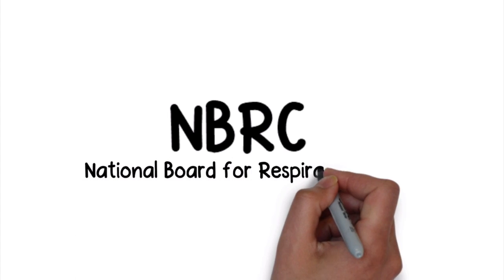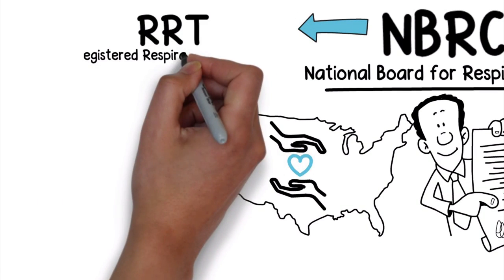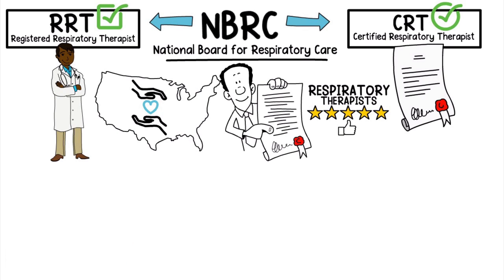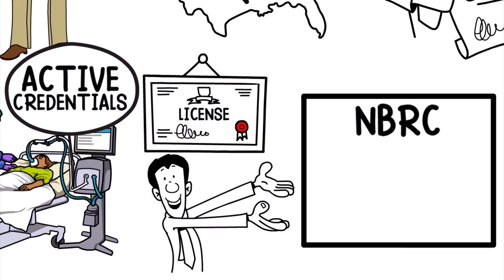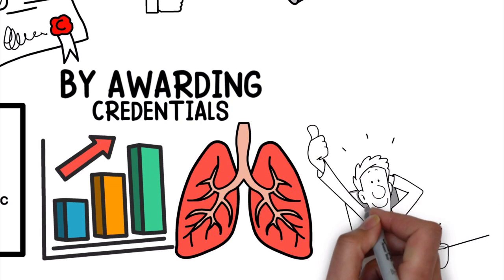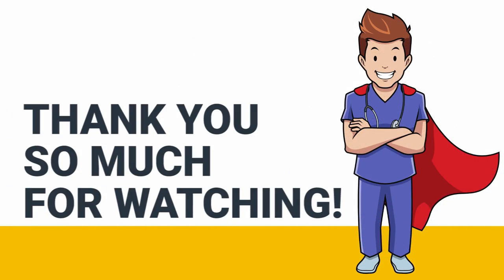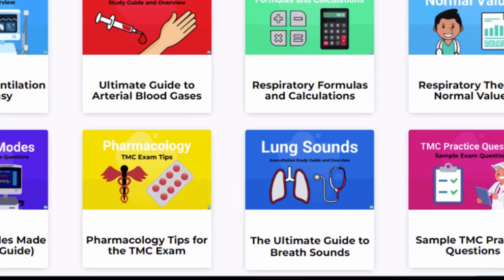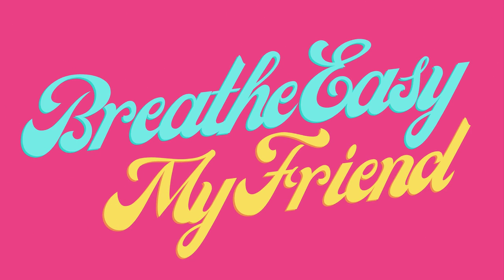What is the NBRC? (National Board for Respiratory Care)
What is the National Board for Respiratory Care (NBRC)? Watch this video for a quick overview.

➡️ NBRC stands for:
National Board for Respiratory Care

It's a nonprofit organization in the United States that provides and maintains credentials for Respiratory Therapists upon earning a passing score on the certification board examinations.

➡️ The two primary credentials that are offered by the NBRC are:
▪ RRT - Registered Respiratory Therapist
▪ CRT - Certified Respiratory Therapist

A minimum of the CRT credential is required to obtain a license in the United States, although many employers are now requiring their practitioners to have obtained the RRT credential. Each state requires that the Respiratory Therapist maintain active credentials from the NBRC in order to carry a license to practice in that state.

➡️ The NBRC also offers specialized credentialing in certain fields of respiratory care as well, including:
▪ Critical care
▪ Sleep disorders
▪ Neonatal and pediatric
▪ Pulmonary function
▪ And more

The NBRC has a mission of promoting excellence in the field of respiratory care by awarding credentials based on high competency standards while protecting and enhancing the lives of their patients. This video is for educational and informational purposes only.

⏰TIMESTAMPS
0:00 - Intro
0:06 - NBRC
0:24 - Two Primary Credentials
0:53  - Specialized Credentialing